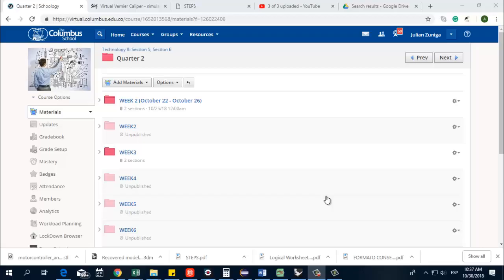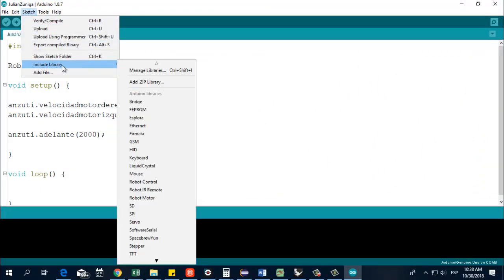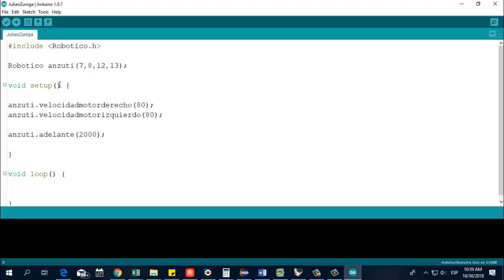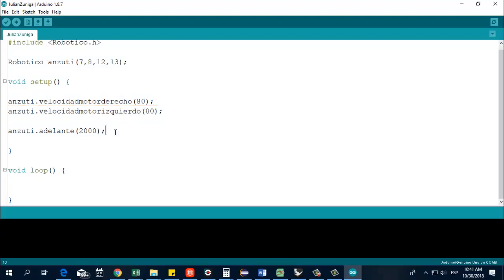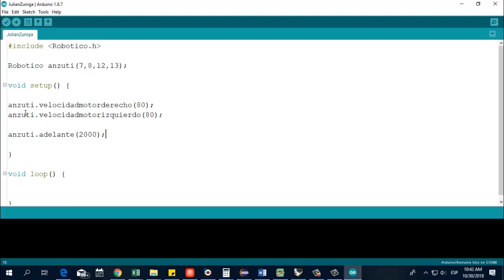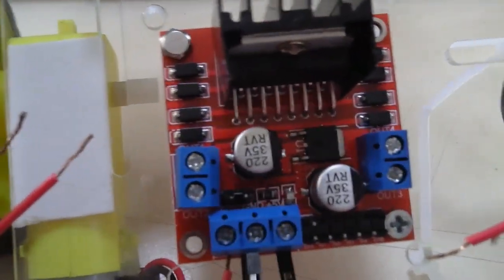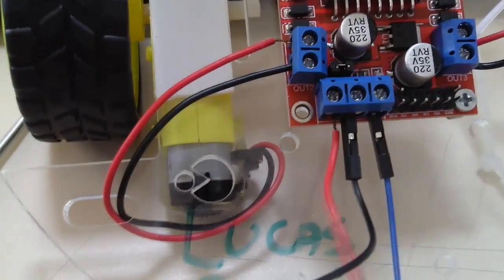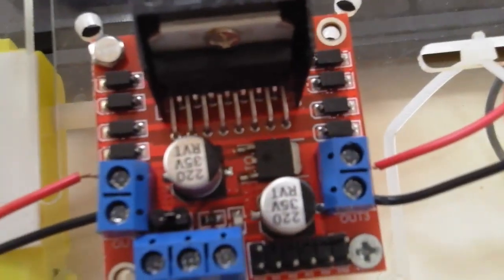Programming Robot Practice 1